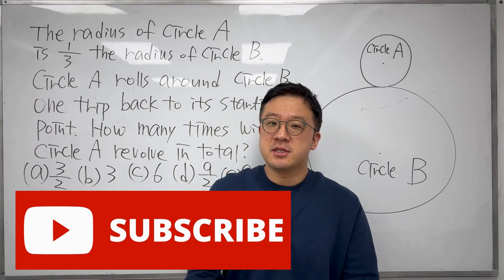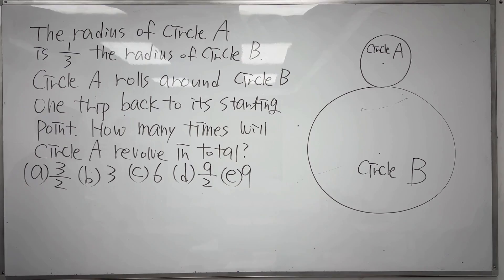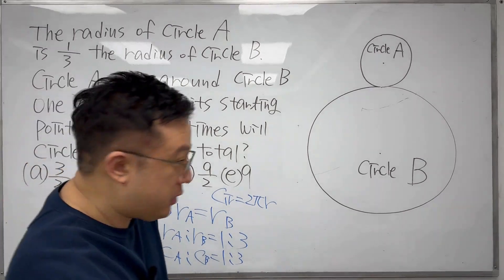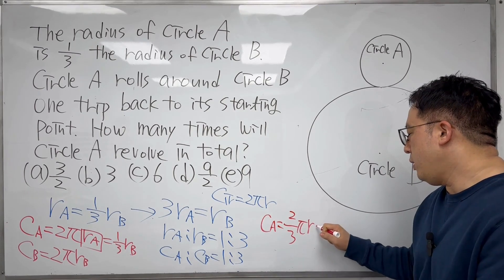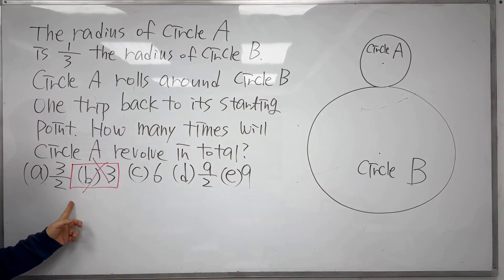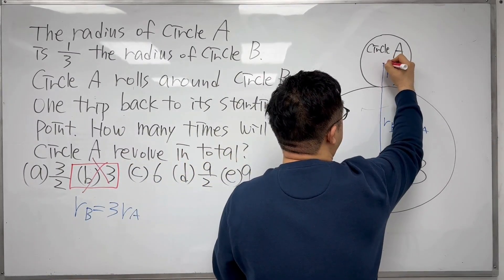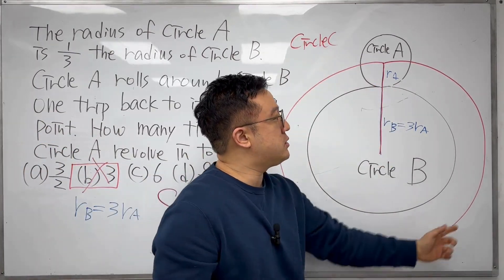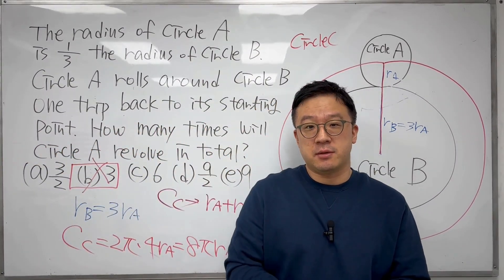The SAT Question Everyone Got Wrong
In this video, I am solving an SAT math question that everyone got wrong. Come check the reason why, and what would be the right answer for this SAT math question.